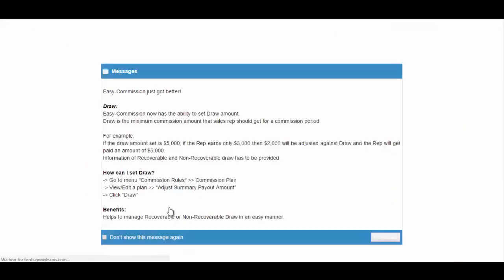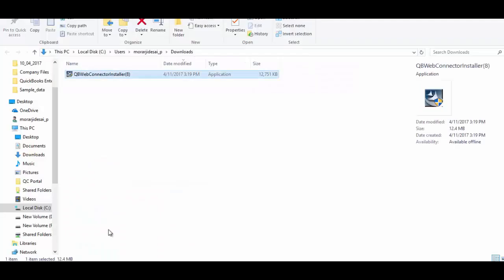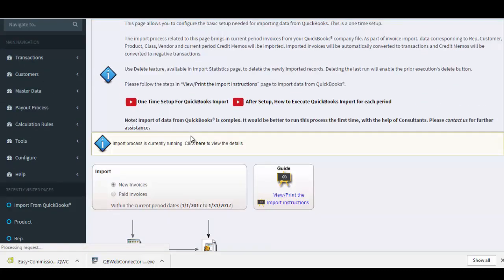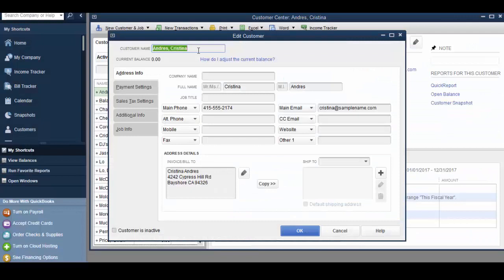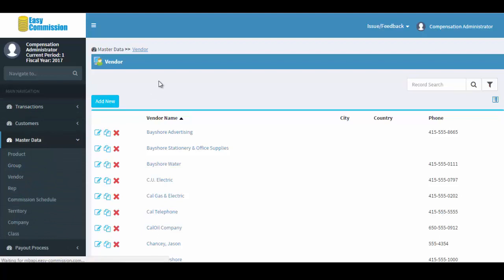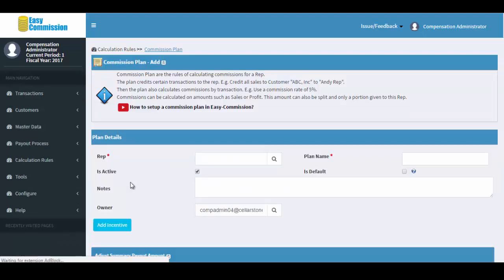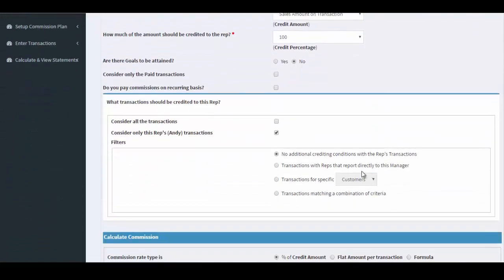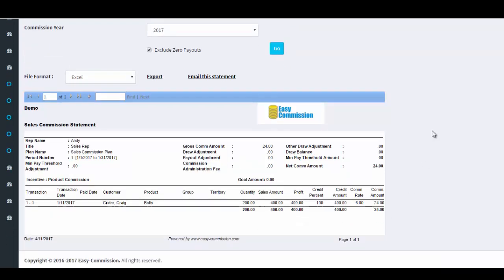Easy-Commission QuickBooks Import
Imports QuickBooks data to Easy-Commission application.